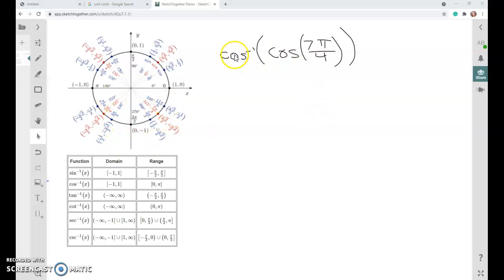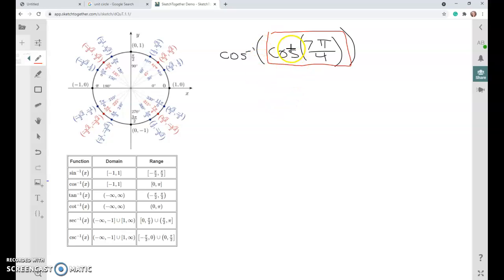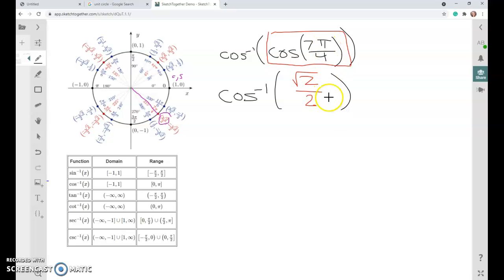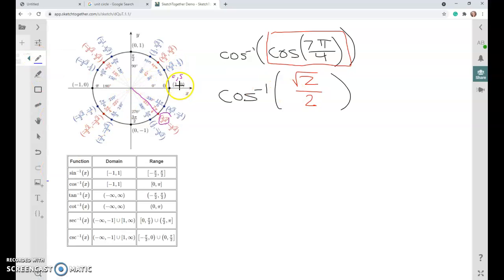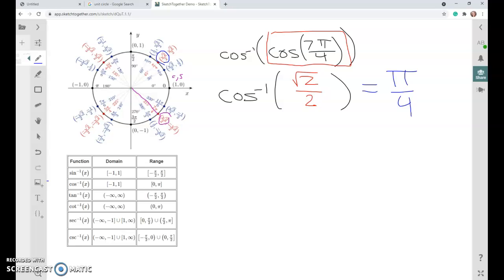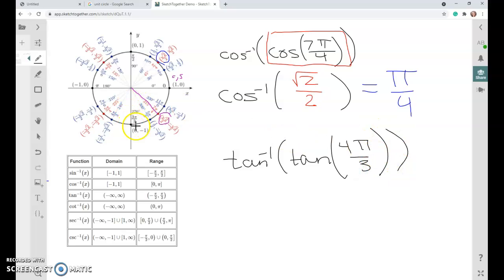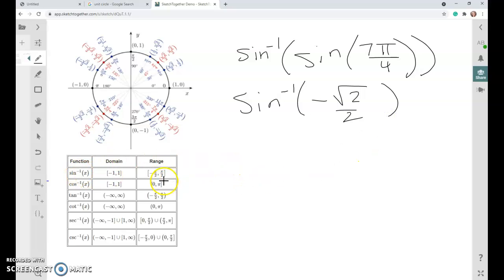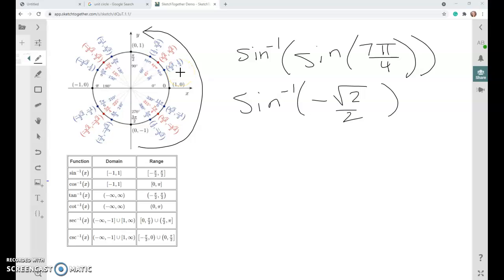PreCalculus Q3 1.7.4